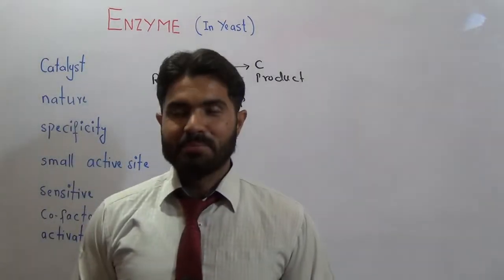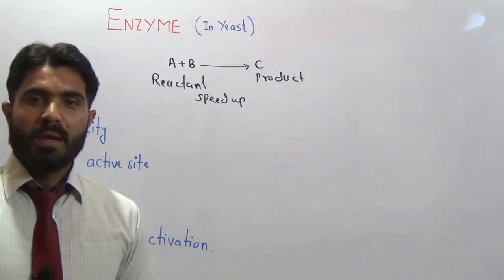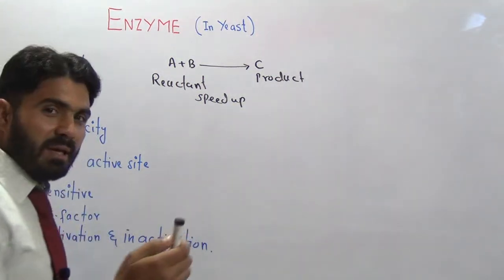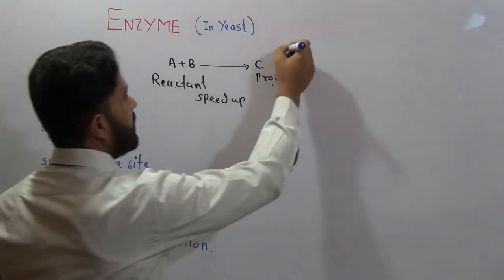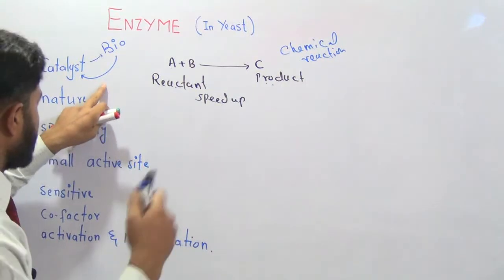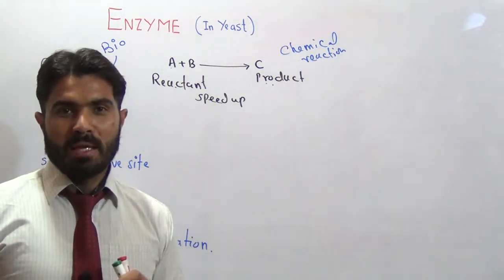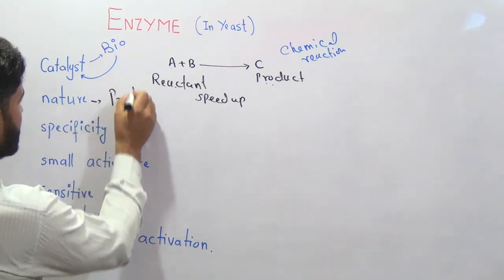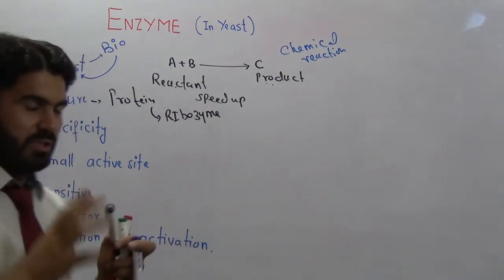Enzyme a Quick Review for Exam Preparation in English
This is Dr Hadi Gold medalist Mphil Lecturer Pharmacy Department University of Baluchistan Quetta Pakistan
About This Video
In this Video lecture You will learn a quick review on enzyme
About This Channel
This Channel Provides lectures of all subjects medical field of specially of Biochemistry, Pharmacology for MBBS and Pharm-D covering all over Pakistan Universities and colleges and other countries where Urdu or English is common language